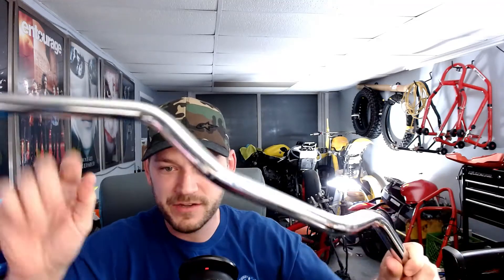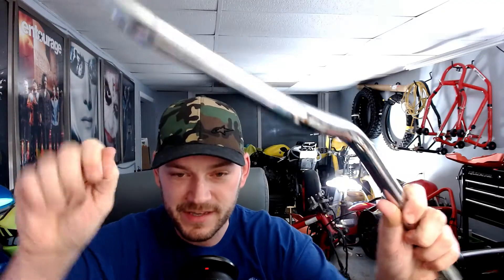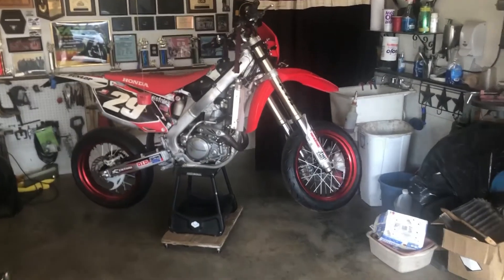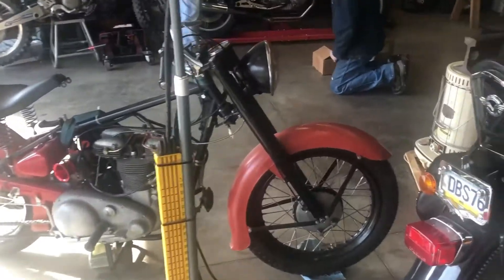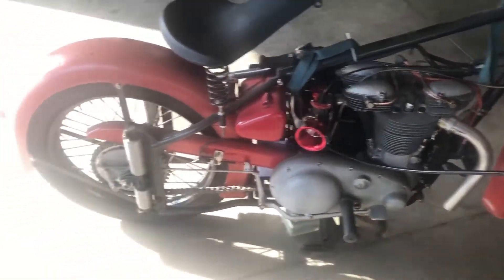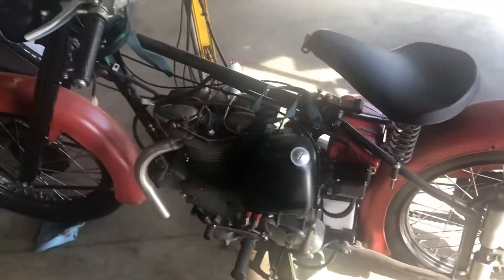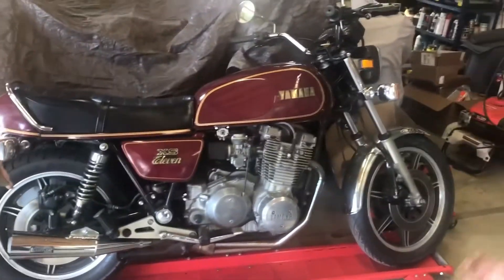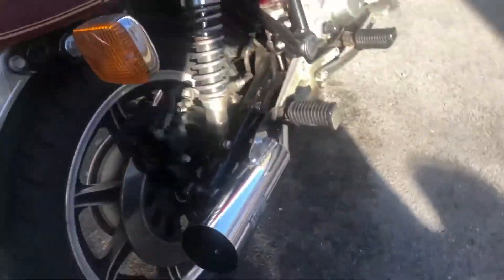Vintage Sport Bike 1978 Yamaha XS1100 (My Dad Bought it New)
If you like a good vintage sport bike like I do you will want to follow us on this jouney! On my dads 78 xs1100 do we leave this vintage sport bike a survivor or do we restore it with some tasteful mods along the way?